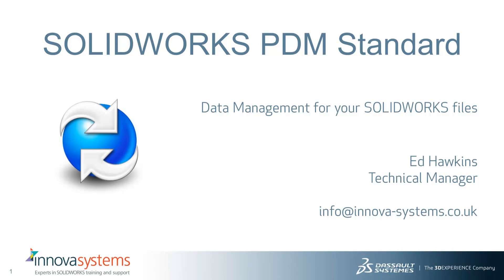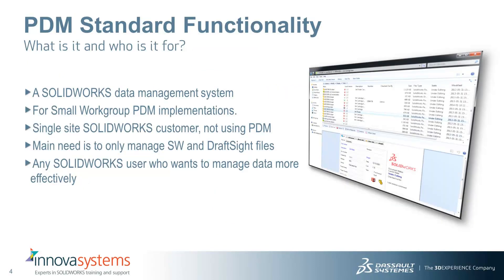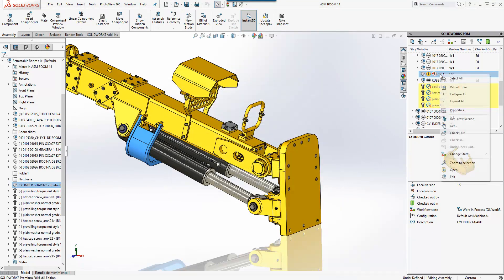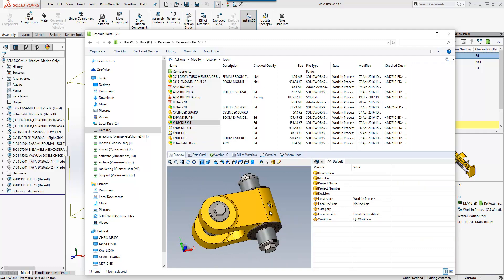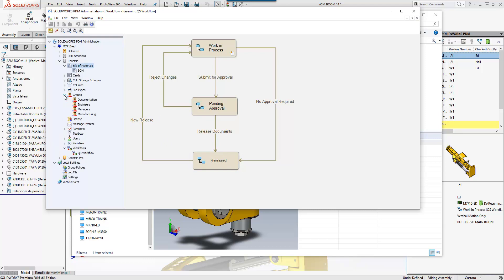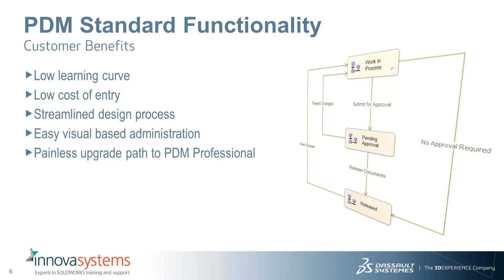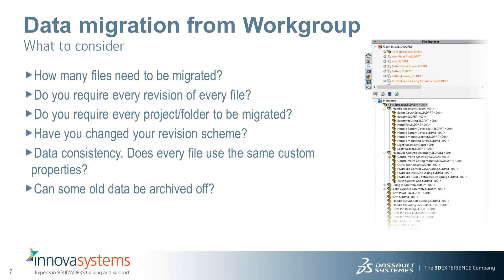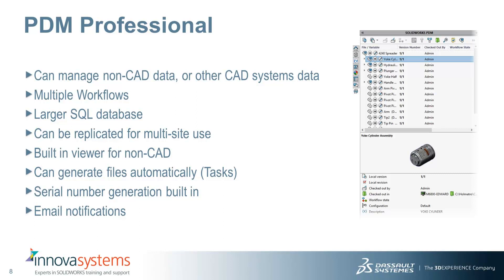SOLIDWORKS Workgroup PDM to PDM Standard migration